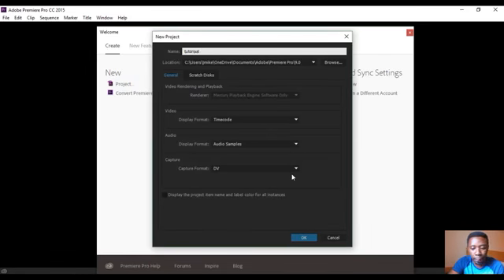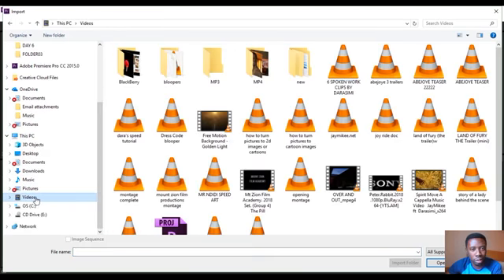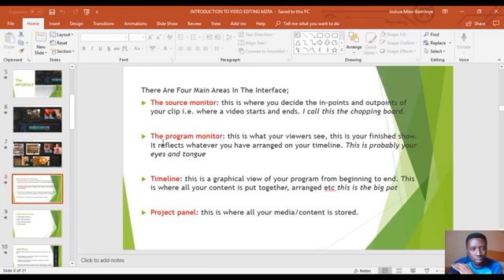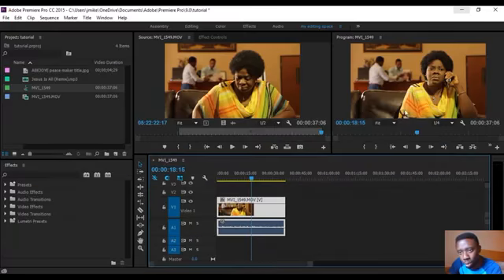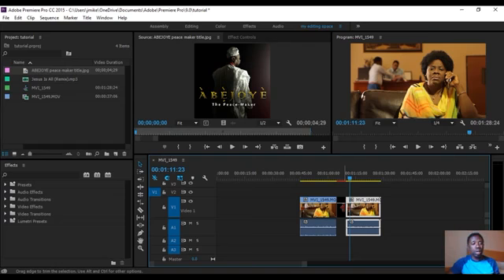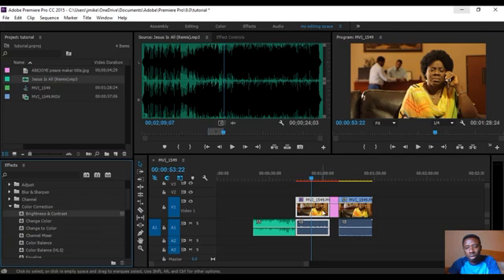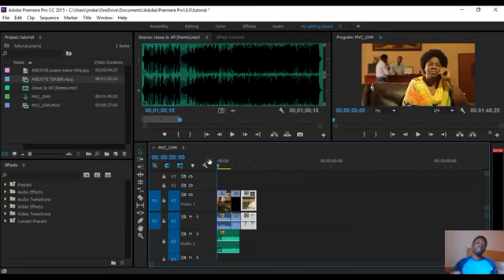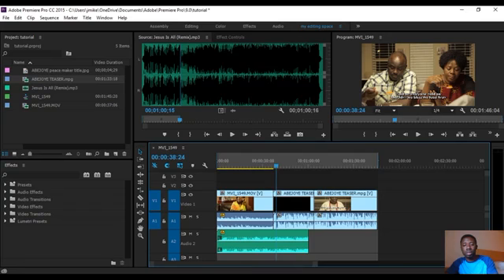Jaymike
Wusu Paul